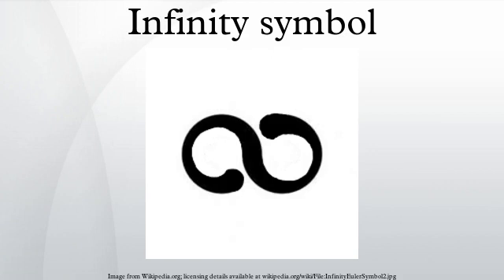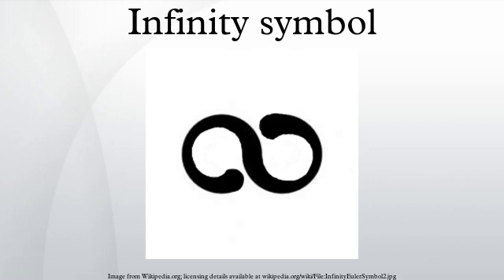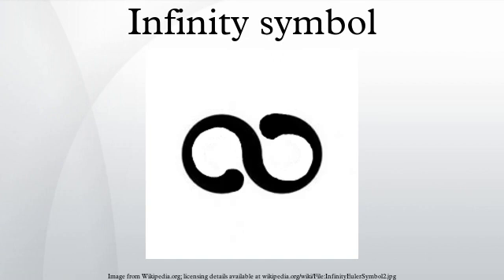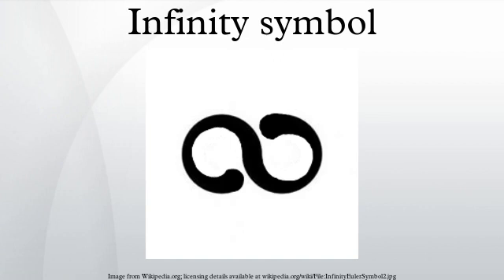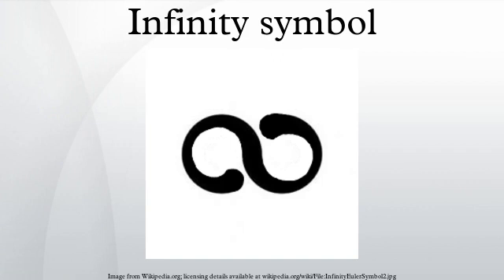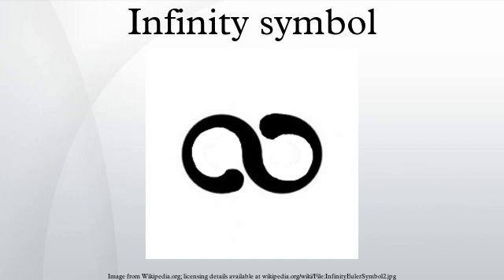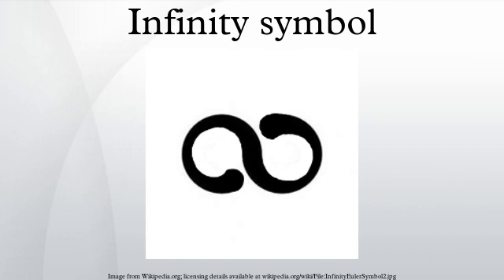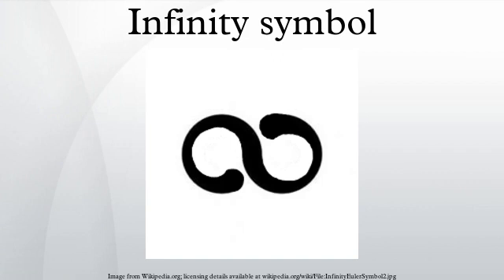Infinity symbol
The infinity symbol ∞ (sometimes called the lemniscate) is a mathematical symbol representing the concept of infinity.